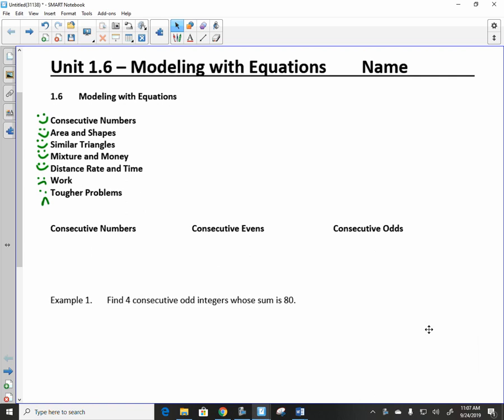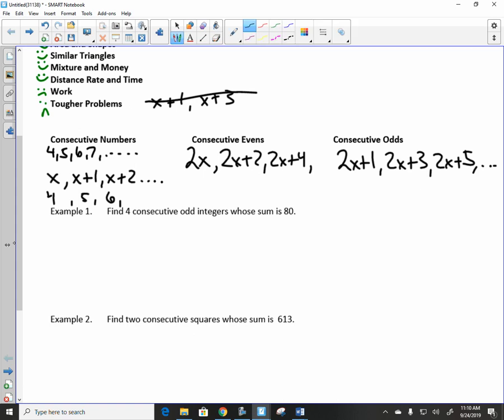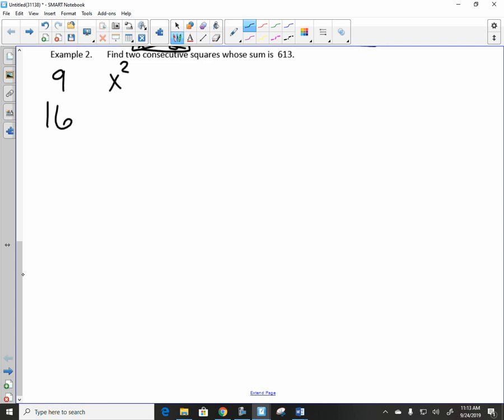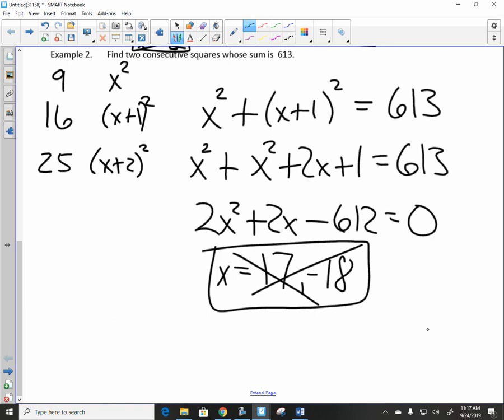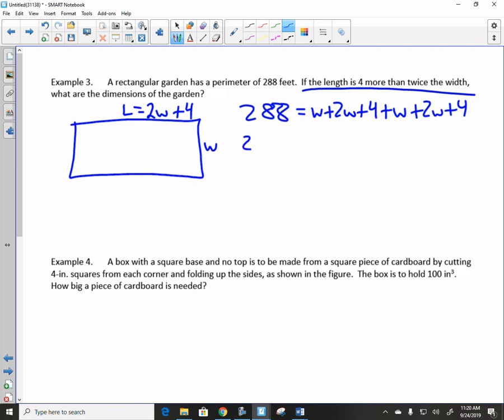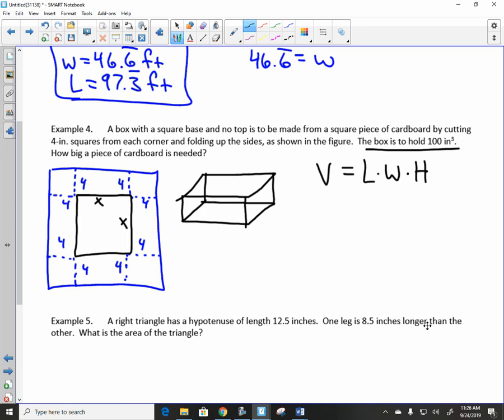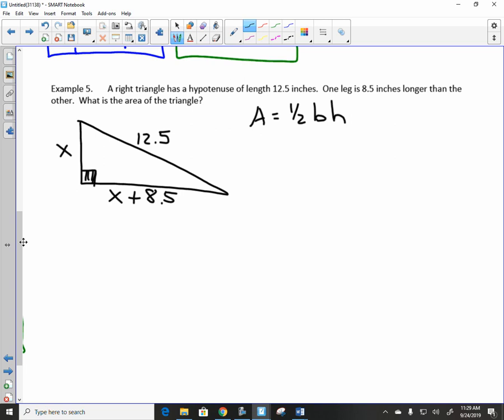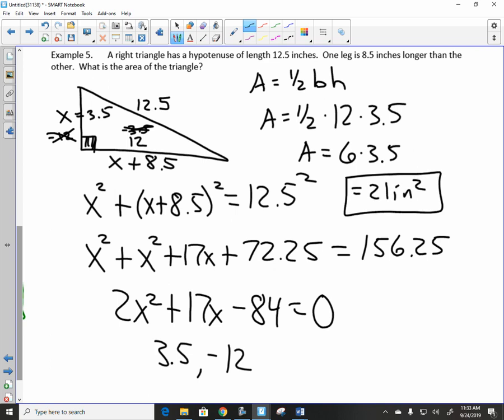College Algebra Unit 1.6 Notes Modeling Equations 2019 Day 1